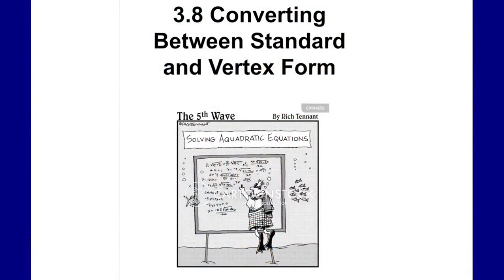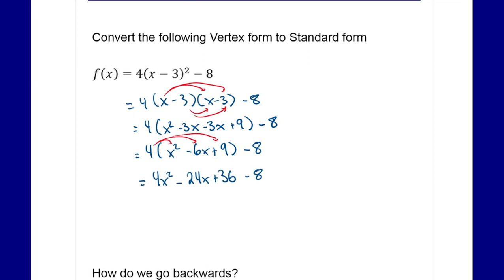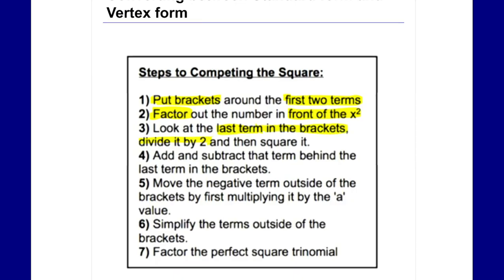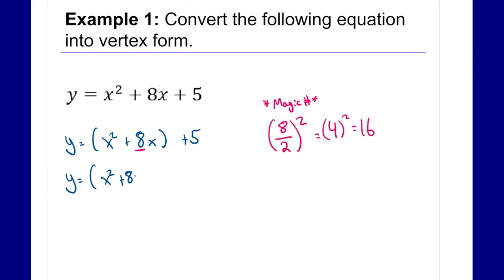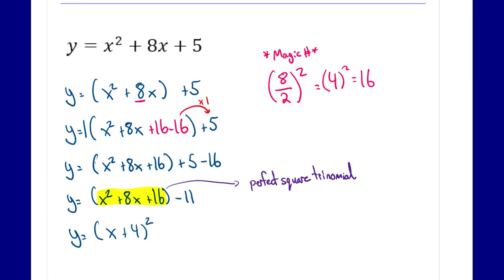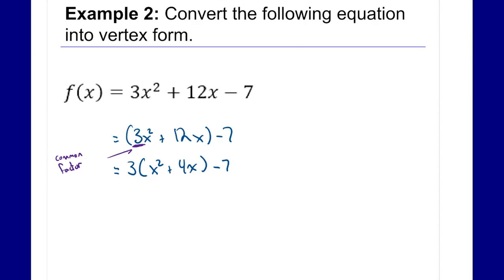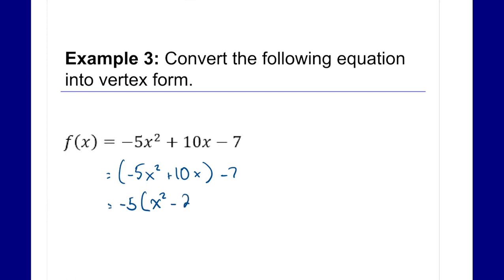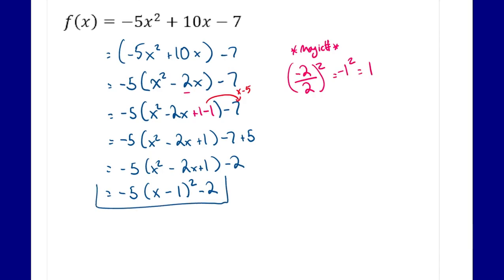3.8 Converting Between Standard Form and Vertex Form